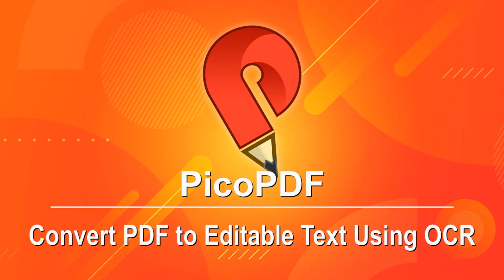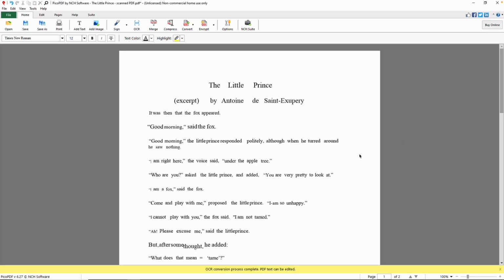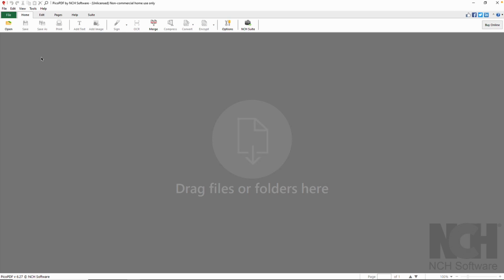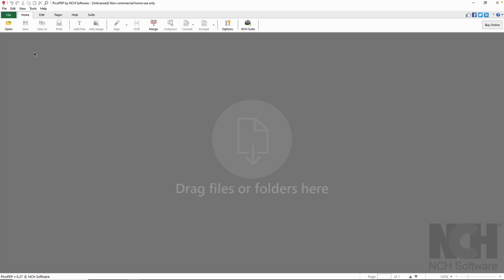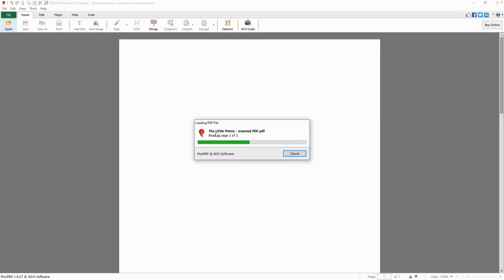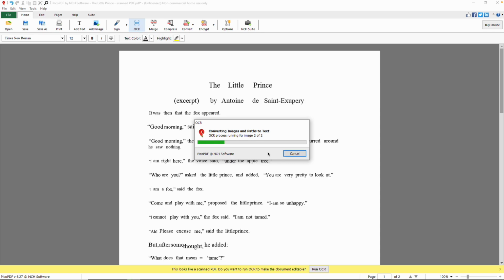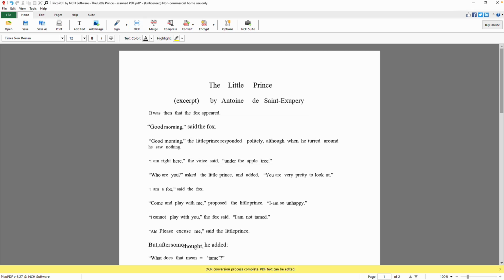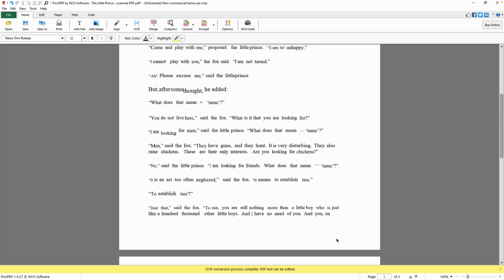Convert PDF to Editable Text using OCR | PicoPDF PDF Editor Tutorial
This tutorial video will show you how to convert a PDF file to editable text using OCR in PicoPDF.

To convert a PDF to editable text using OCR, open your PDF in PicoPDF. Click the 'OCR' button on the toolbar or the 'Run OCR' button on the infobar. Once the process is done, click on the text to edit it.

If the text in your PDF is not editable, it could be because the document contains images of text rather than the actual text data. This is common with scanned documents. To make a scanned document editable, the images must be converted back into text. PicoPDF uses Optical Character Recognition or OCR to convert images into editable text.
To make your scanned PDF file editable, open it in PicoPDF. PicoPDF automatically detects scanned PDFs and displays an infobar prompting you to 'Run OCR' at the bottom of the page. Click the 'Run OCR' button or use the 'OCR' button on the toolbar. The OCR tool will scan the document for images containing text, converting each image into editable text. This enables you to make edits to scanned documents.
Once the OCR process is done, an infobar will appear, indicating that you can now edit the text in your PDF file. It's important to note that OCR is not perfect, and there may be discrepancies compared to the original file. The accuracy of image-to-text conversion relies heavily on the sharpness and clarity of the images and text within them.